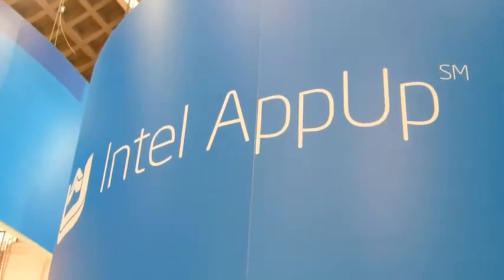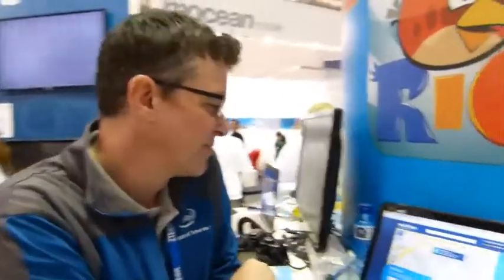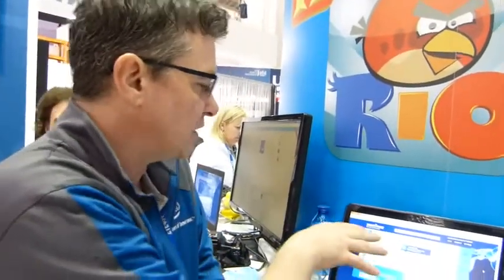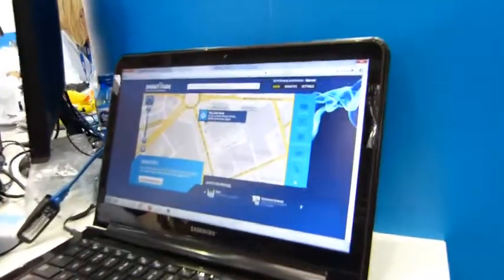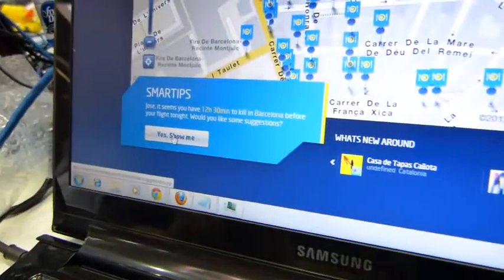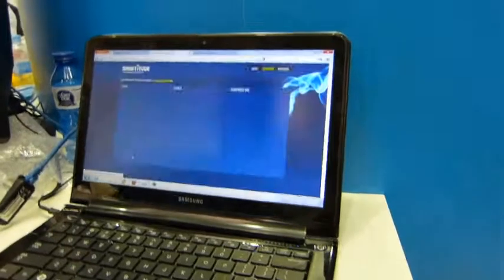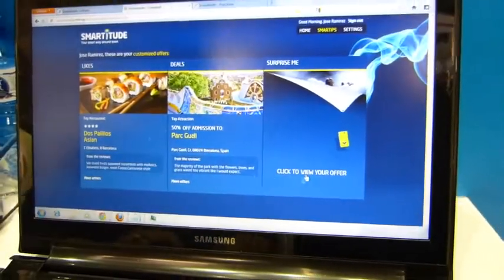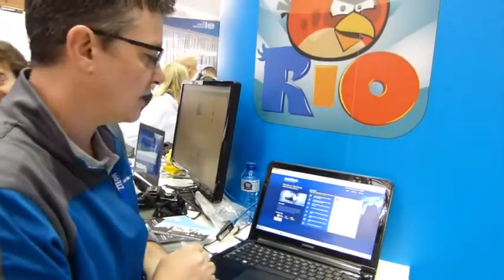Telmaps Appup Mapping API Launch